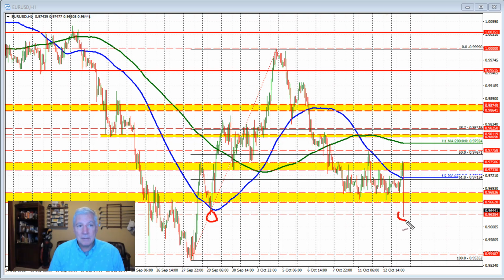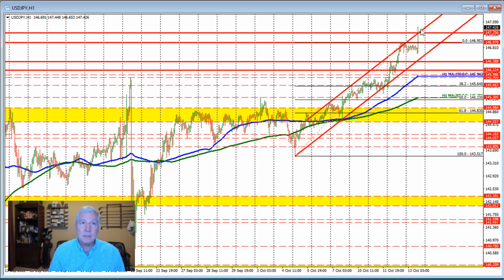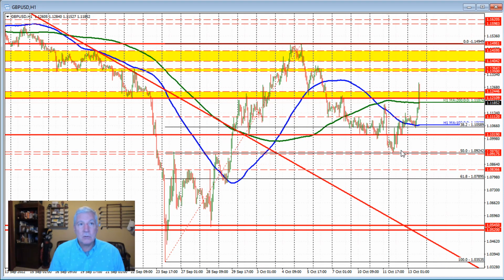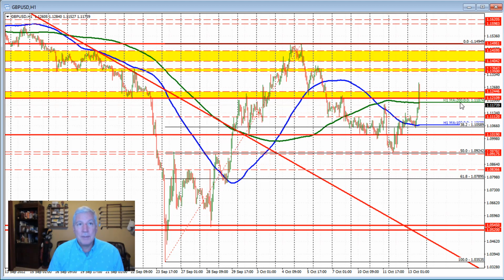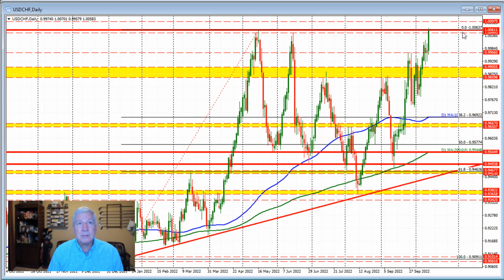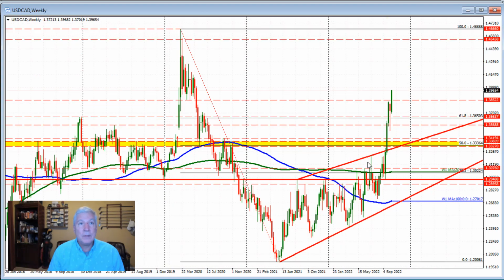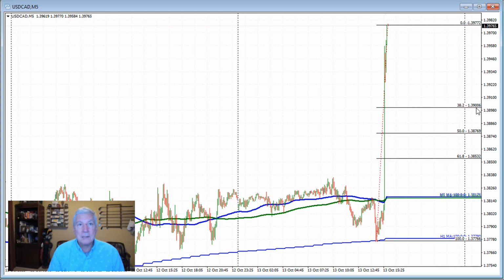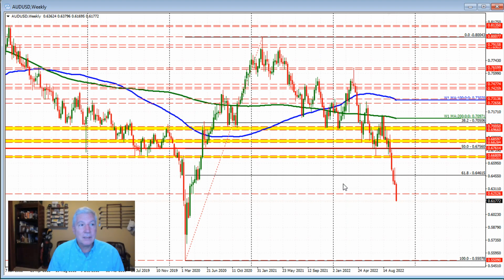The USD has moved higher after the US CPI data came in hotter than expectations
What did the price action do to the technicals for the major currencies? One thing is it sent the dollar higher.

The USD has moved sharply higher after the higher than expected CPI data. The expectations for the Fed increase by 25 basis points. The market is now targeting a terminal rate between 4.75% at 5.0%. US yields are higher with the 2 year up at 4.48%. The 10 year yield is back above the 4% level. For the US dollar, the greenback has moved sharply higher.
- The EURUSD has moved below a swing area between 0.96621 and 0.9683.  Traders will behind that level as a resistance/bias defining area now.
- The GBPUSD is fighting between UK fiscal policy and the stronger CPI. The 200 hour moving average 1.1187 will be a barometer -
-The USDJPY has raced up to a new cycle high of multi-decade high of 1.4750 and  above a trendline near 147.25